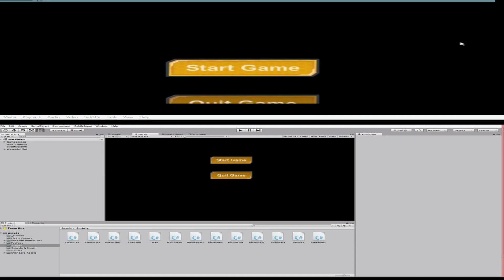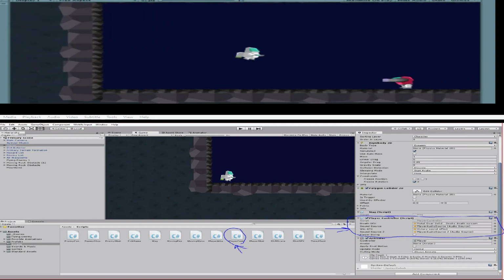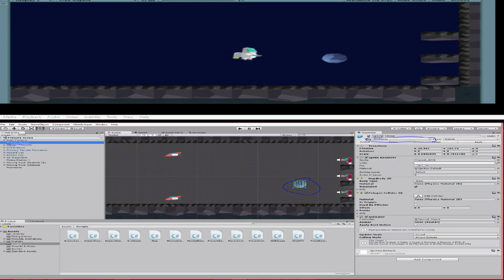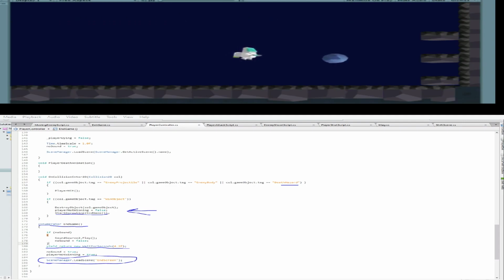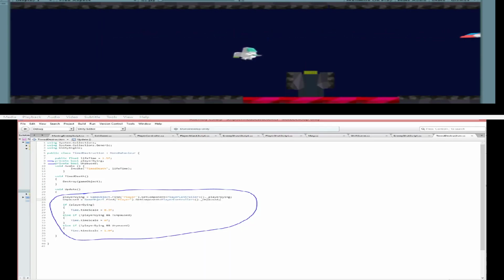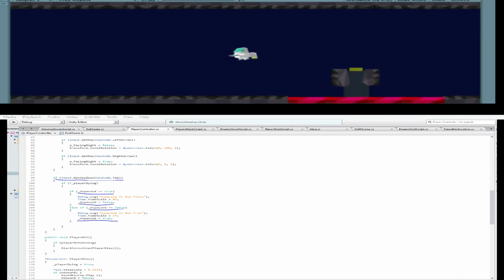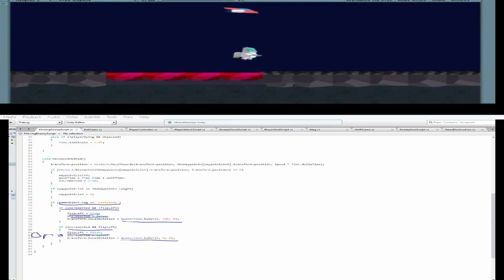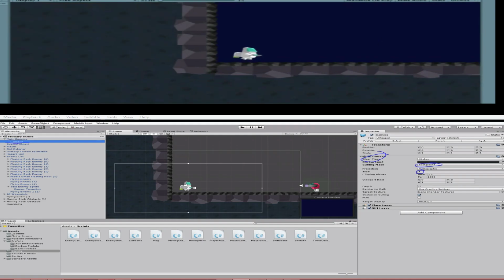Brentton White - DES105 Presentation Video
This is my presentation Video for DES105: Principles of Programming.  I have included a Backup Video in the Main Project folder in the event this video does not play correctly.